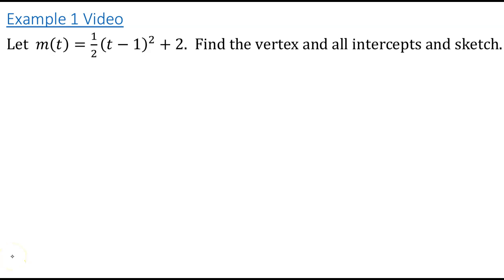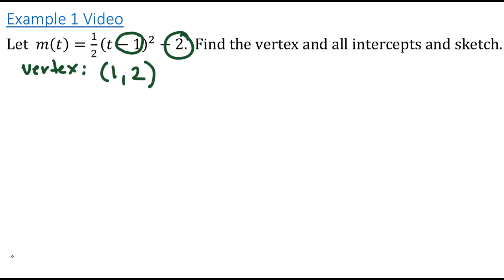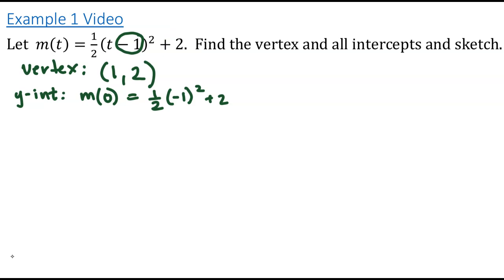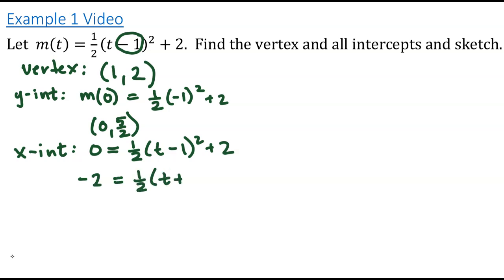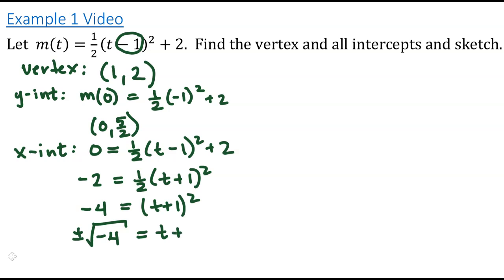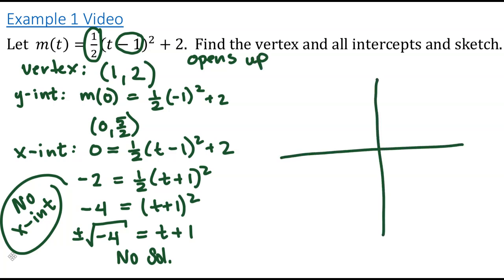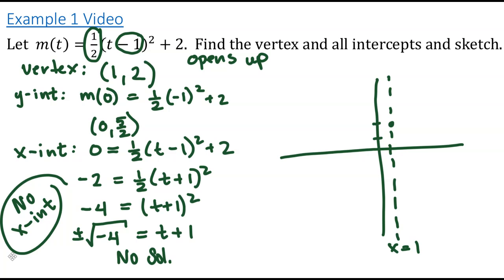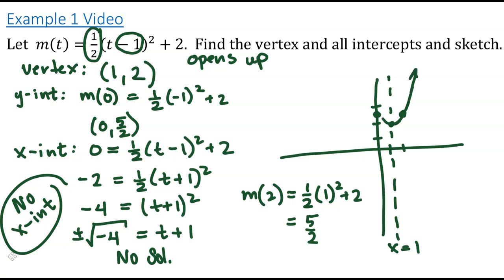M098 4.2 Sketch from vertex form